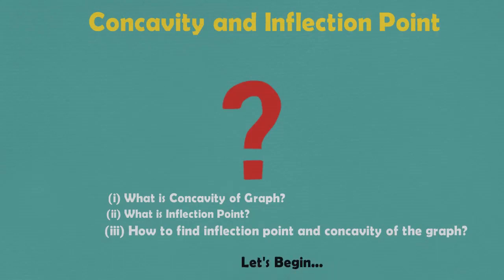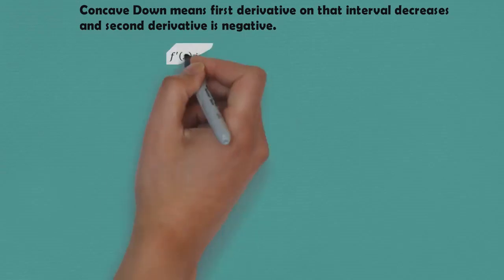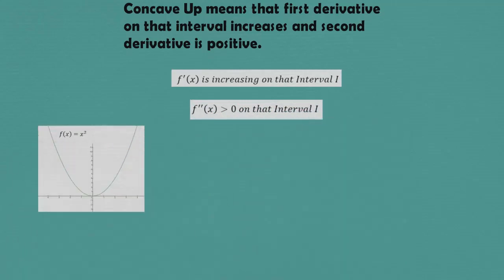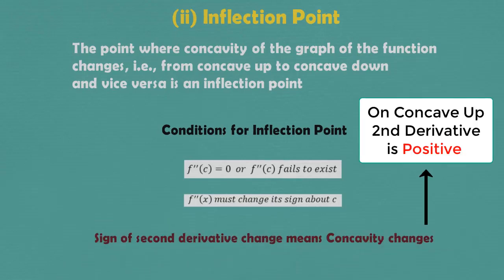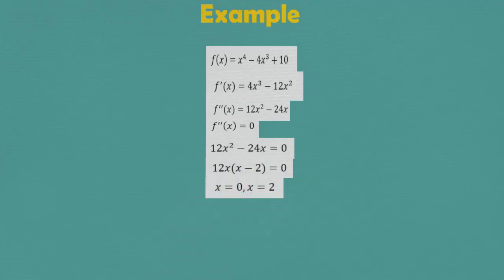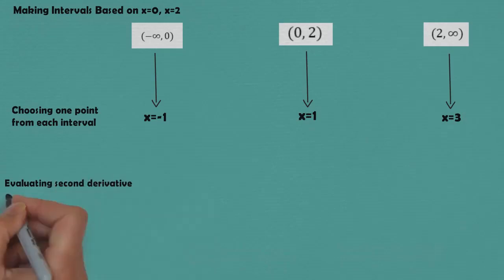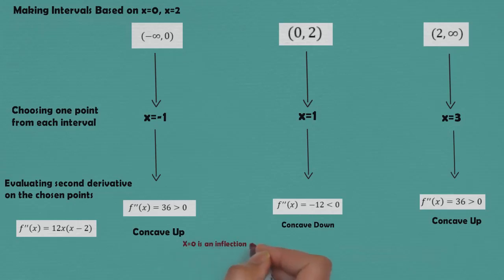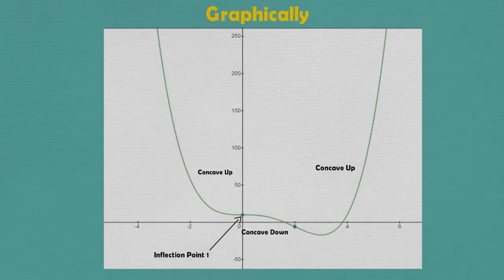How to find Concavity and Inflection Points of a Function? (Second Derivative Test)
This video is about: How to find Concavity and Inflection Points of a Function (Second Derivative Test)?. Meaning of concavity and inflection point; finding the intervals of the concavity (both concave up and concave down),  and the location of inflection point have been discussed.